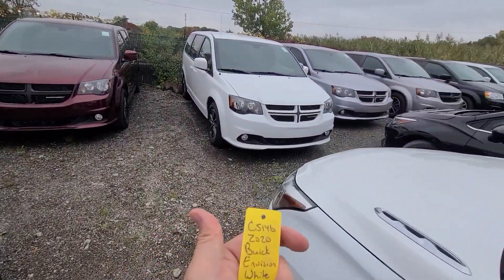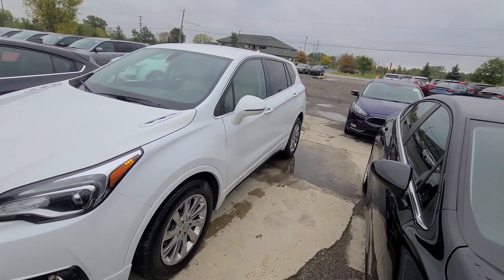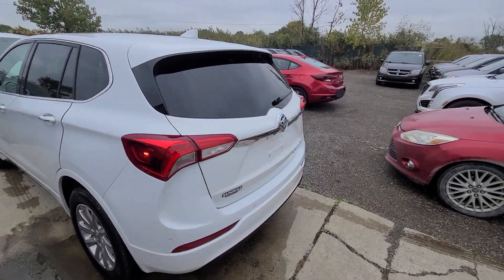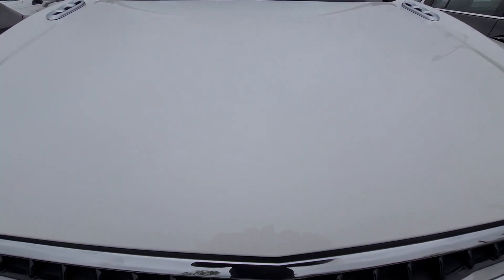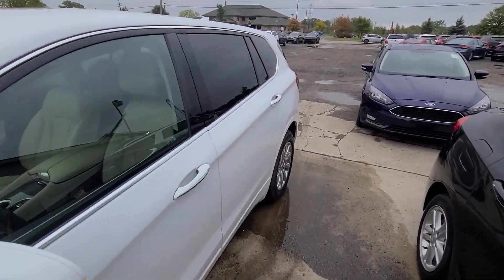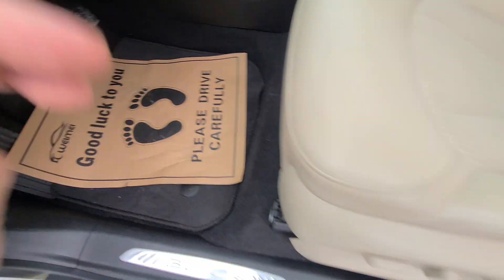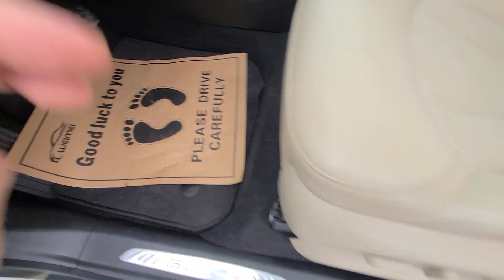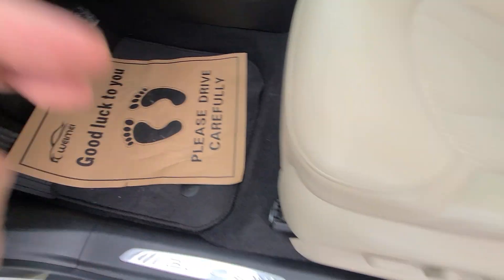c5146 2020 Buick envision